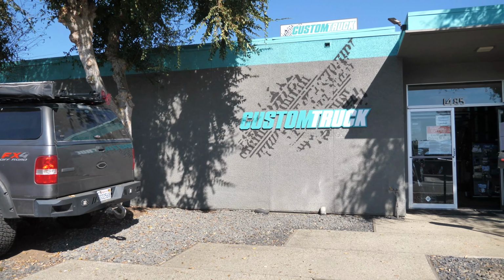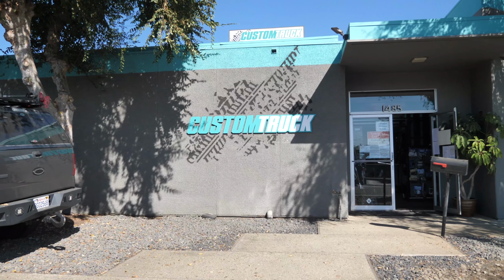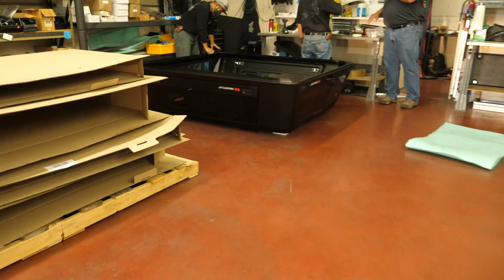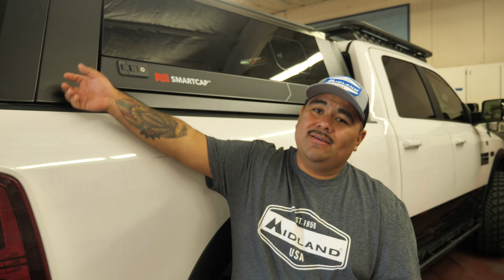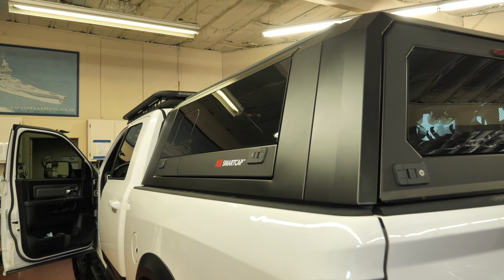RSI Smartcap Evo Ram 2500 Power Wagon Fitting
We finally got the new RSI Smartcap Evo test fit installed onto the 2018 Ram Power Wagon and boy does it look sweet! Here's a first look at the fitment and functionality! We will be doing R&D on this with Smartcap on this unit and the fourth gen Ram 2500 shortbed.